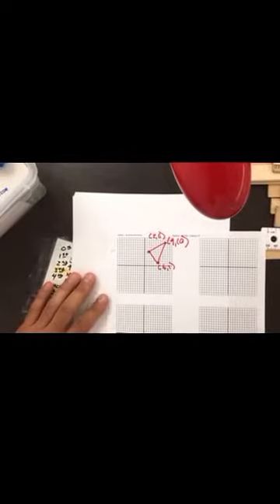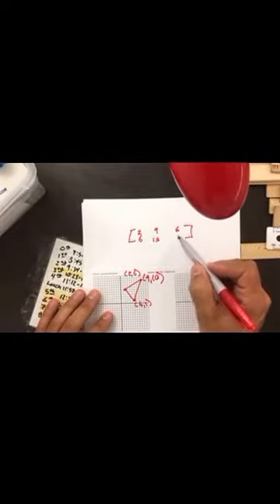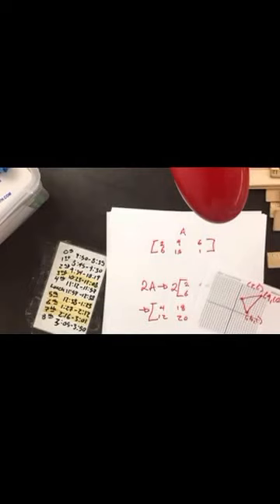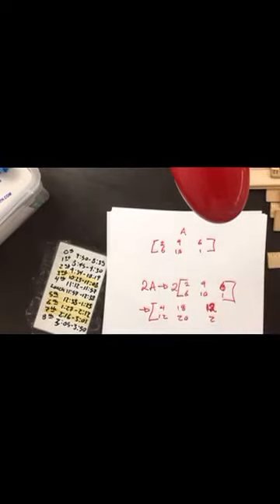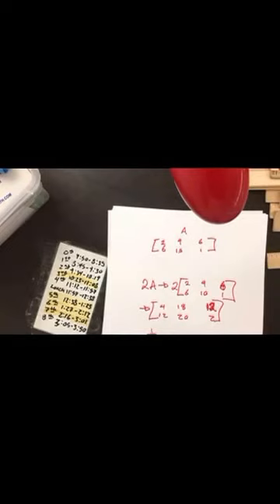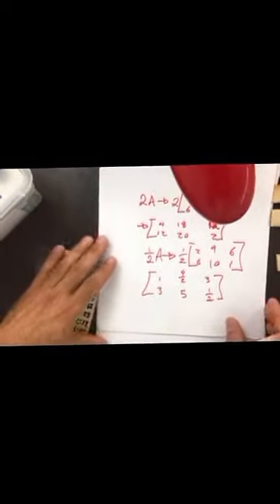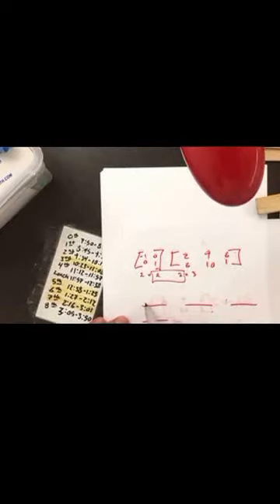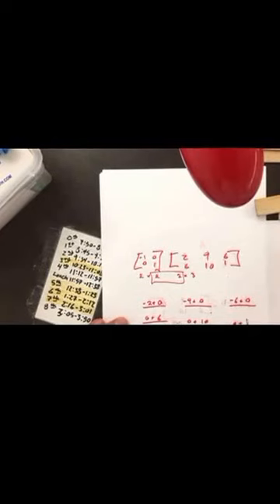Transforming Shapes with Matrices (Part 1 of 3)